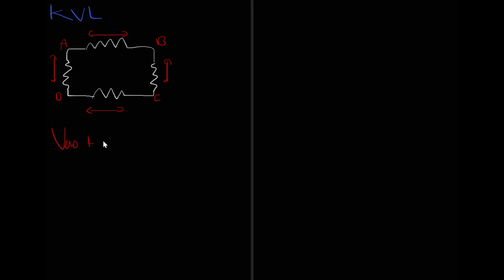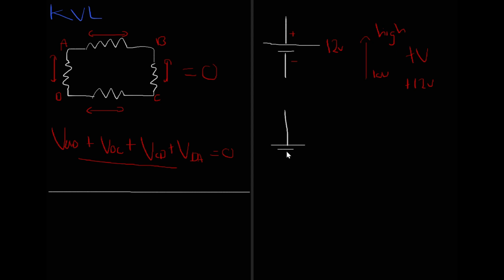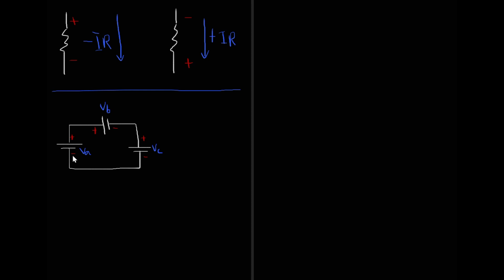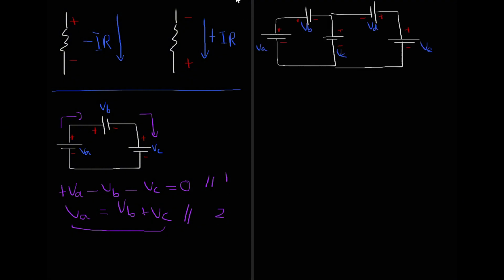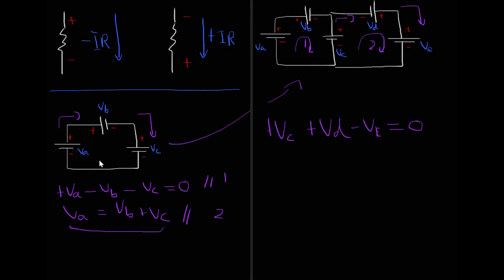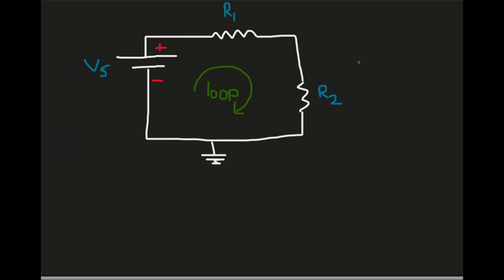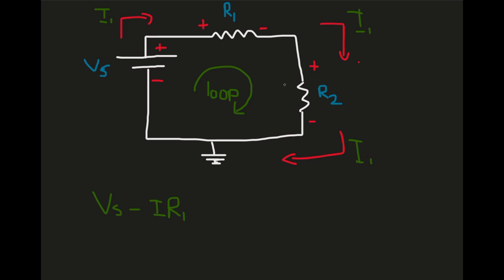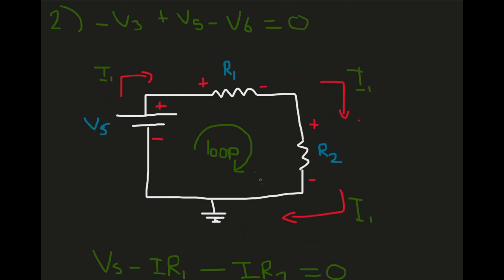A Basic Introduction To Kirchhoff's Voltage Law And Ohms Law - Circuit Analysis, Physics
🔥 Master Kirchhoff's Voltage Law (KVL) & Ohm's Law - Circuit Analysis Explained!

In this video, we break down the fundamentals of Kirchhoff's Voltage Law (KVL) and Ohm's Law, showing how they work together to solve circuit problems. You'll learn:

✅ How KVL works: Why the sum of voltages in a closed loop equals zero.
✅ Ohm's Law + KVL: How to combine them to create powerful circuit equations.
✅ Voltage polarity explained: Why voltage can rise from low to high potential (hint: energy sources like batteries!).
✅ Conventional current vs. electron flow: Debunking the myth—why engineers use "positive to negative" current flow.

📌 Key Moments:
Intro to KVL & Ohm's Law
KVL step-by-step example
How Ohm’s Law fits into KVL                                                                                       Voltage polarity explained (low → high potential)
Conventional current vs. real electron flow

🔧 Practice these concepts! Try solving:

What’s the voltage drop across R1 if Vs = 12V and R2 = 4Ω? (Answer in the comments!)